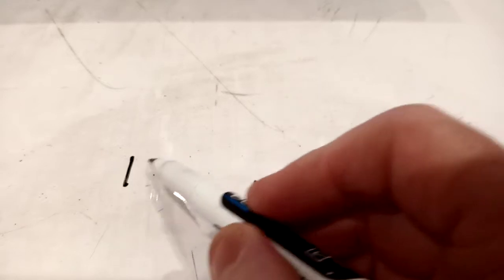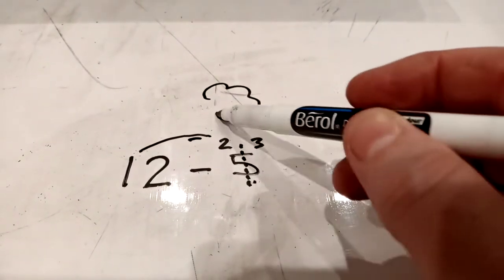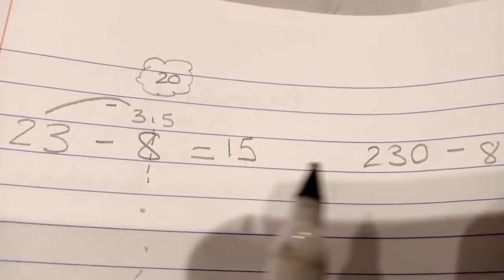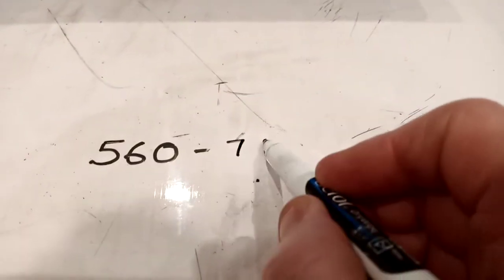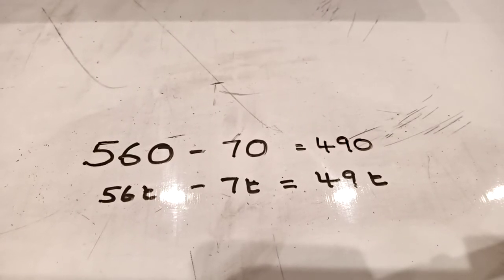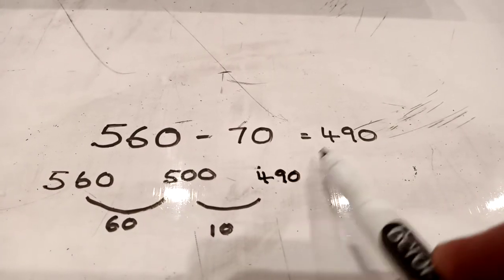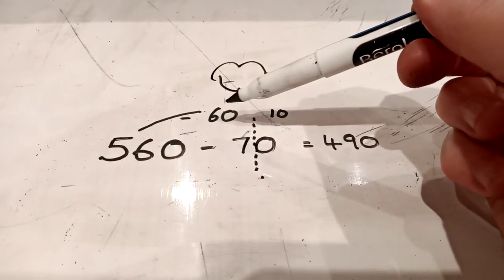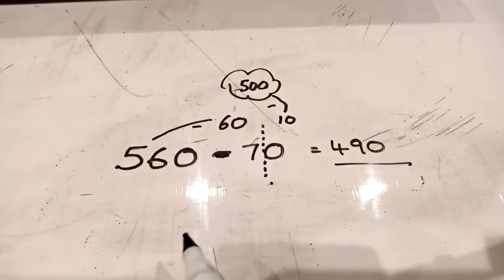Y3 Homework Autumn 2 Week 2